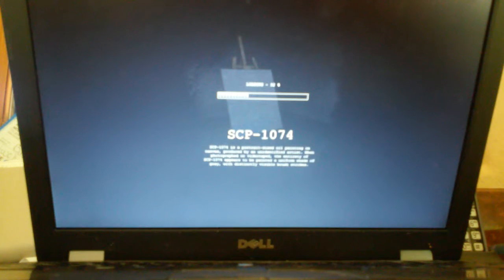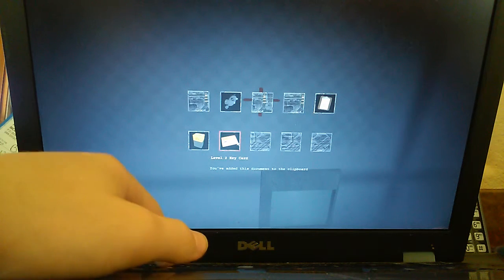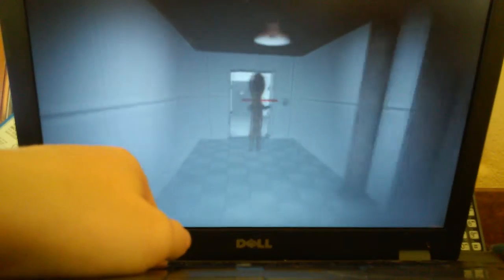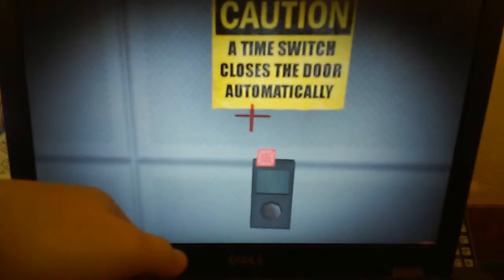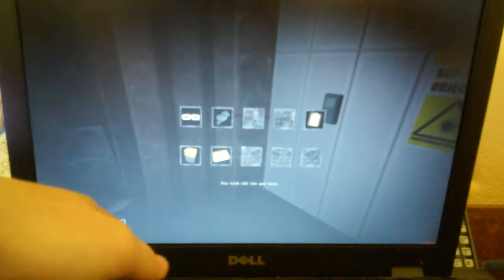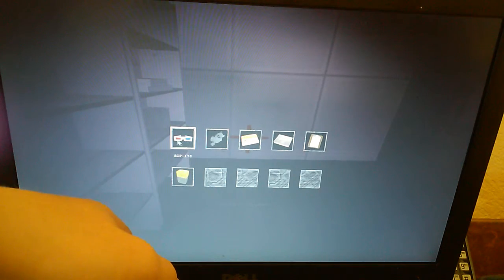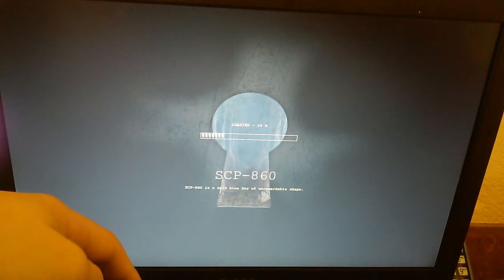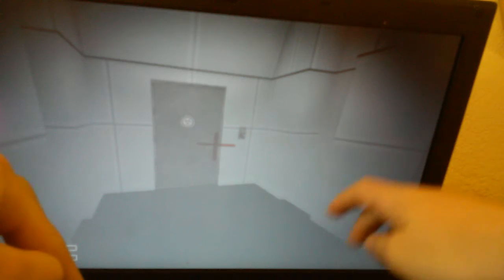SCP Future Horror part 5: Persistent 3D Entities!